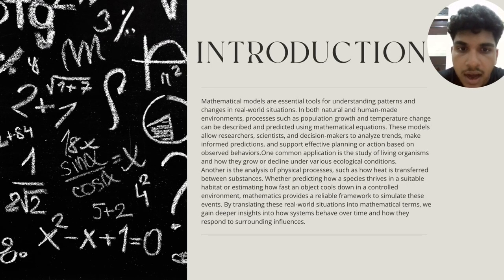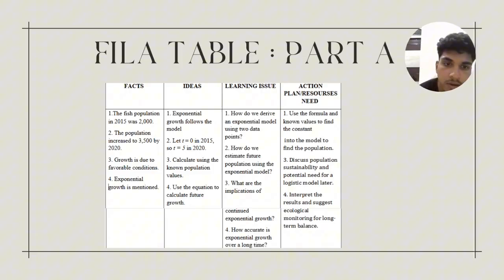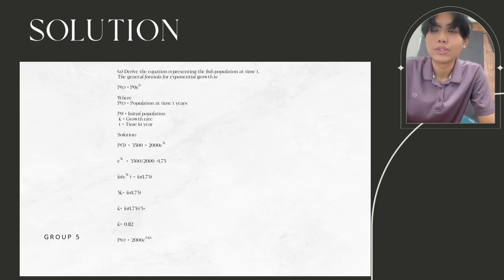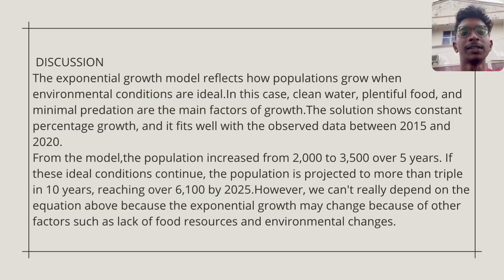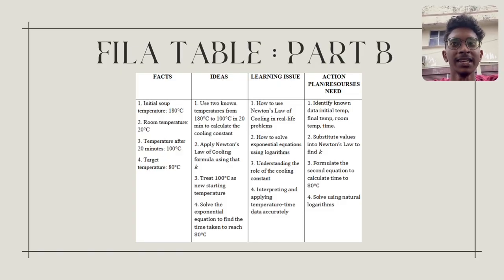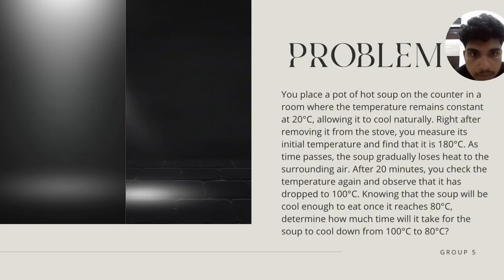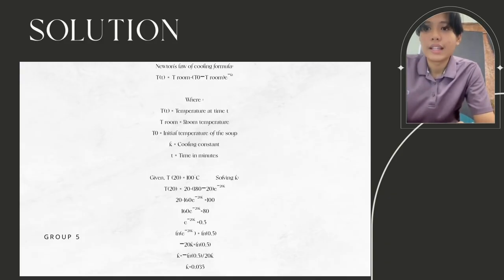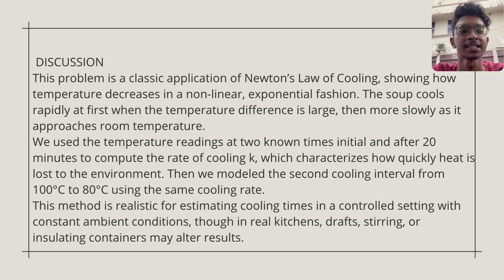PROJECT-BASED LEARNING ENGINEERING MATH II , DAC12403, LEC : ENCIK ZUL AFIQ BIN SAZELI